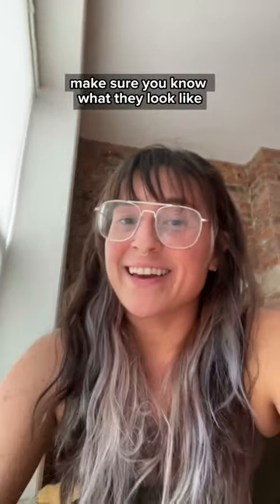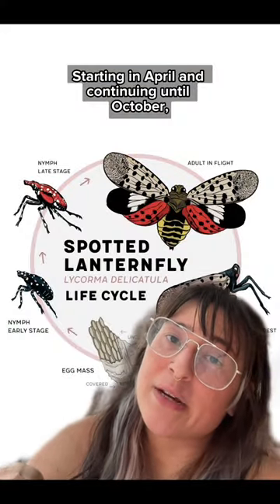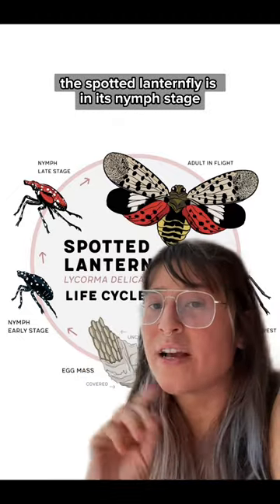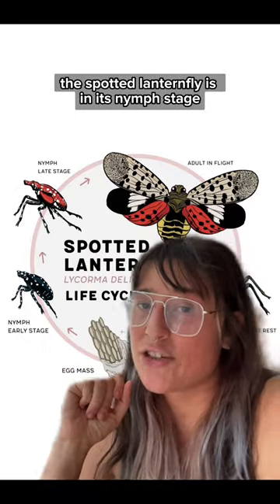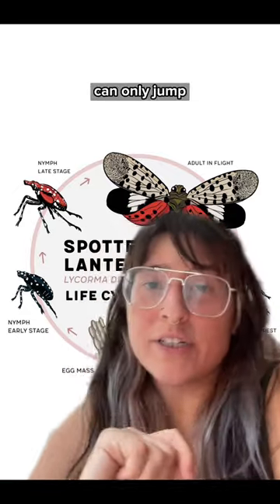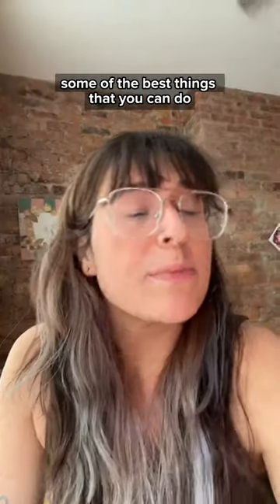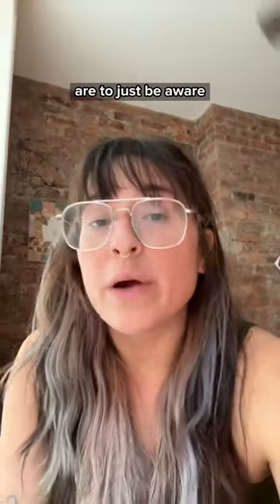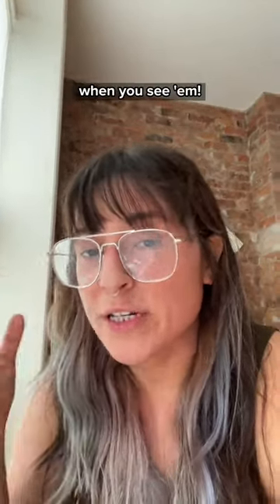Lanternflies can look like THIS? 🧐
Today I learned what a baby spotted lanternfly looks like… 😅